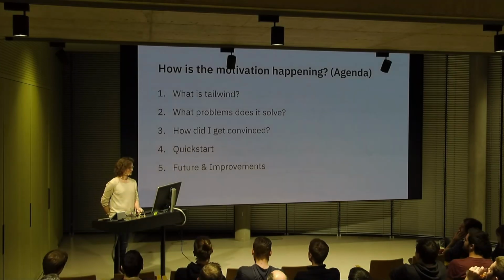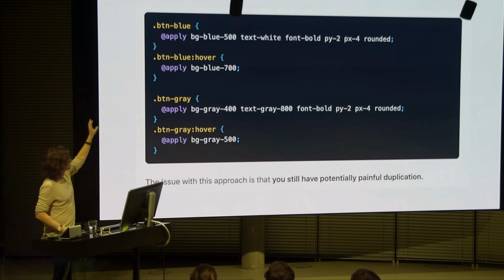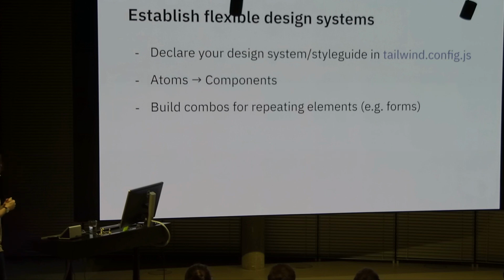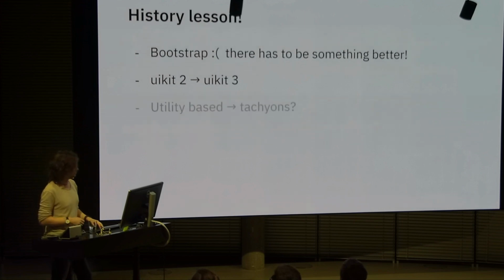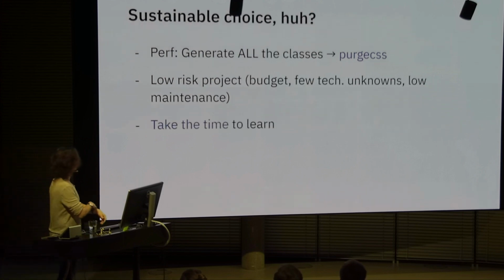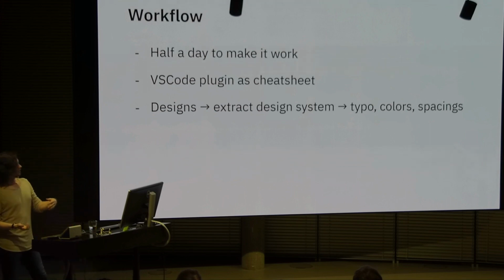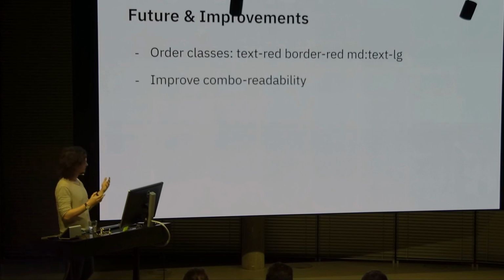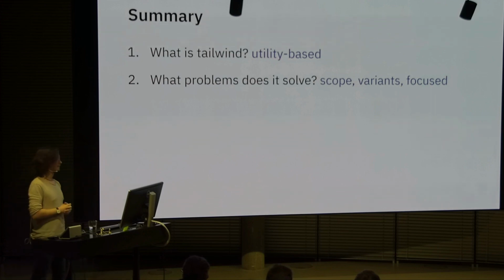StahlstadtJS #24 - How I got married to Tailwind.css - Klaus Fischer